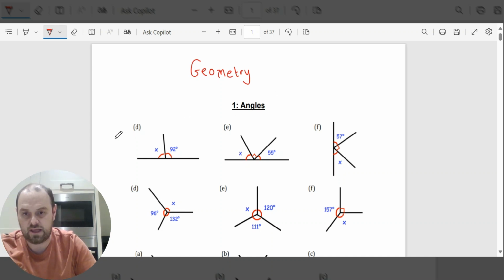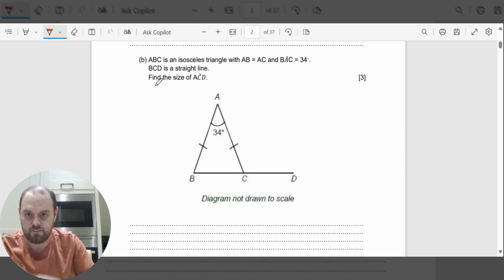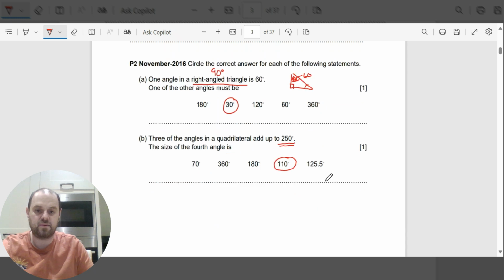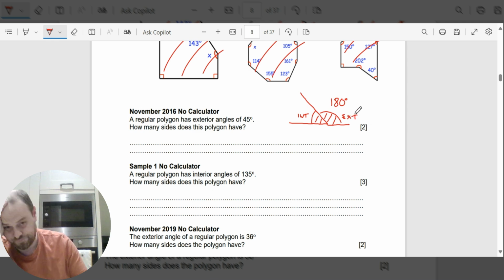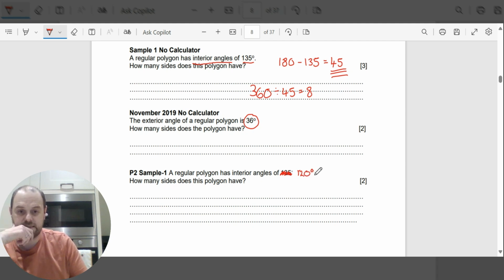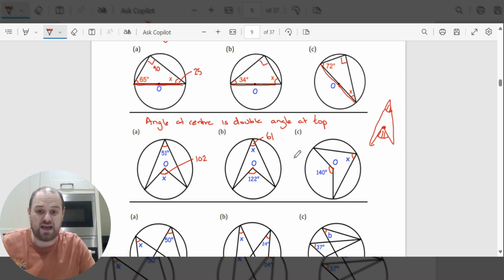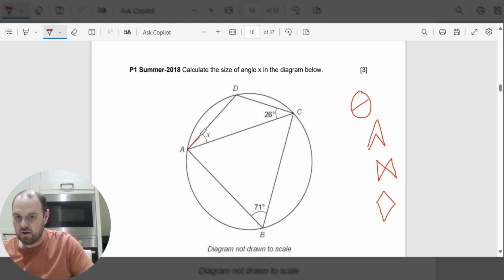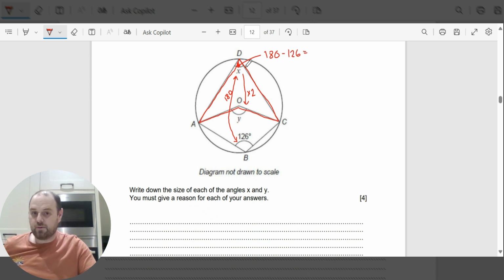Intermediate paper 1 part 3